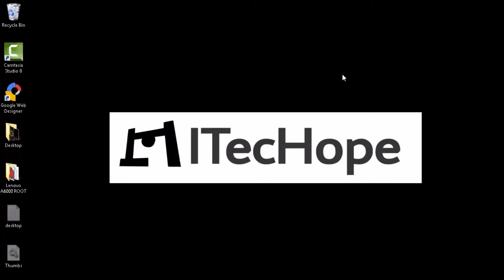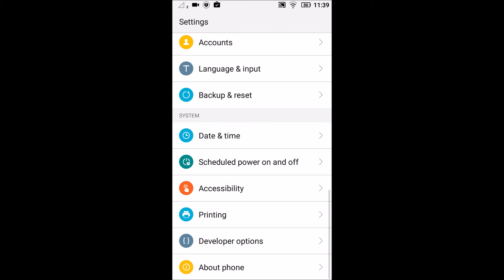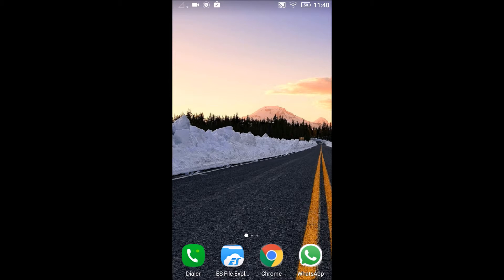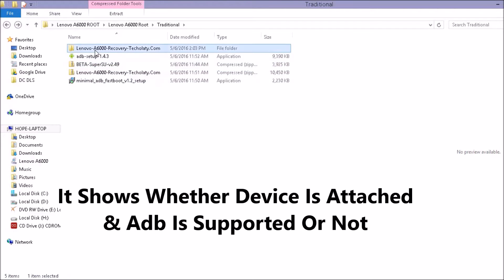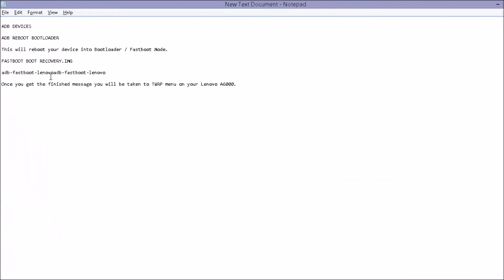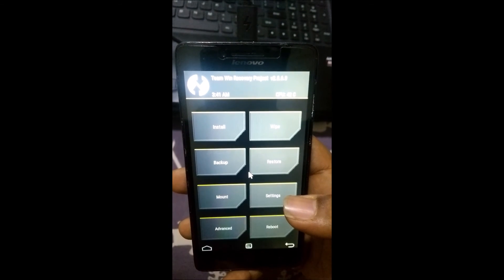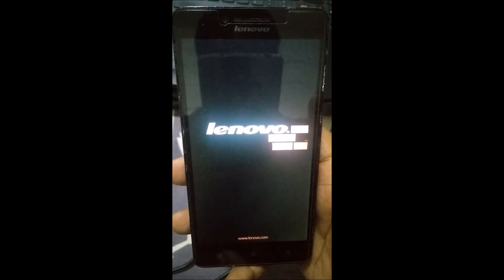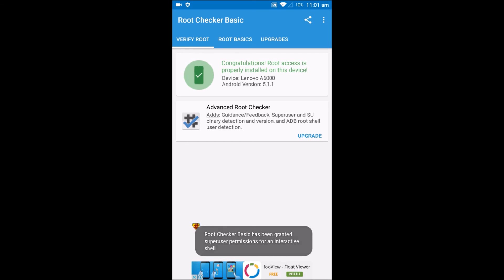How To Root Lenovo A6000 Or A6000 Plus | Traditionally | Best Method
How To Root Lenovo A6000 Or A6000 Plus In The Traditional Way! Best Way!

Pre-Requisites :

- Take A Backup Of Your Data

- Keep Your Device Charged More Than 80 %